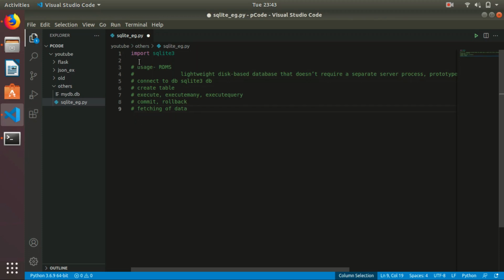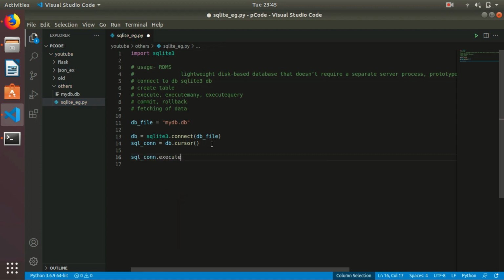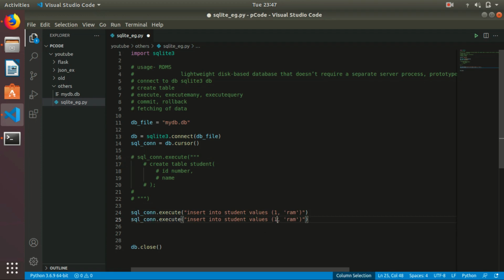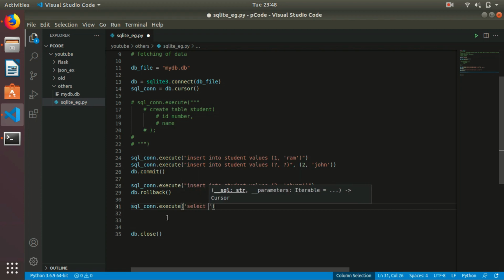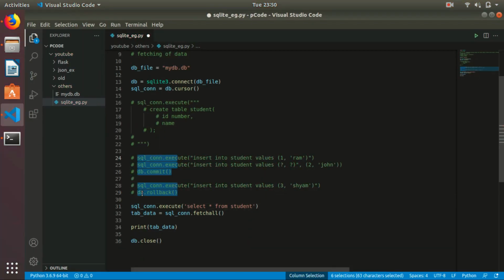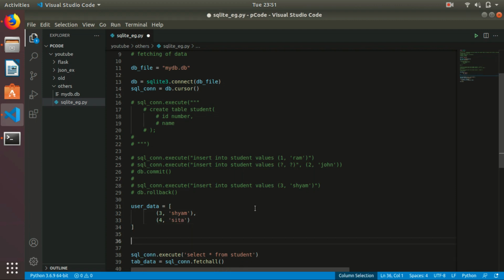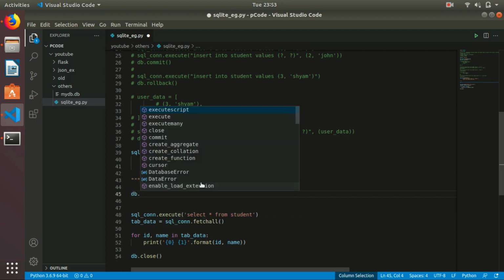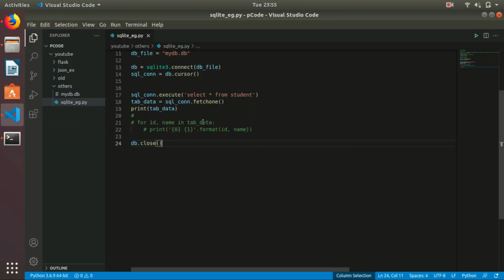python sqlite3 | SQLite database | python advanced topic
Filename extension : .sqlite3, .sqlite, .db

SQLite is a relational database management system (RDBMS) contained in a C library. In contrast to many other database management systems, SQLite is not a client–server database engine. Rather, it is embedded into the end program.
SQLite generally follows PostgreSQL syntax. SQLite uses a dynamically and weakly typed SQL syntax that does not guarantee the domain integrity.

Initial release 17 August 2000; 20 years ago
Developer(s) D. Richard Hipp

D. Richard Hipp designed SQLite in the spring of 2000 while working for General Dynamics on contract with the United States Navy

SQLite is a C-language library that implements a small, fast, self-contained, high-reliability, full-featured, SQL database engine. SQLite is the most used database engine in the world. SQLite is built into all mobile phones and most computers and comes bundled inside countless other applications that people use every day
The SQLite file format is stable, cross-platform, and backwards compatible and the developers pledge to keep it that way through the year 2050.

Example code:

import sqlite3
db_file = "mydb.db"

db = sqlite3.connect(db_file)
sql_conn = db.cursor()

sql_conn.execute('select * from student')
tab_data = sql_conn.fetchall()
# print(tab_data)

for id, name in tab_data:
    print('{0} {1}'.format(id, name))

db.close()